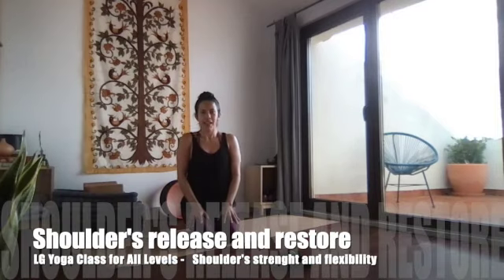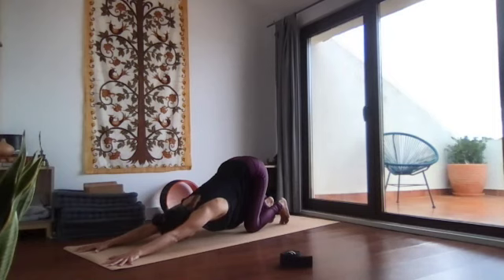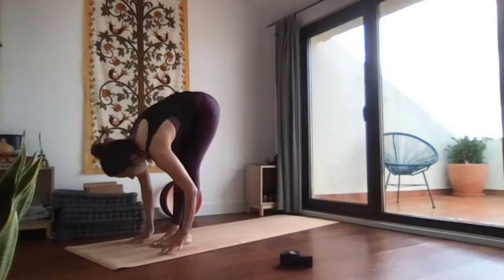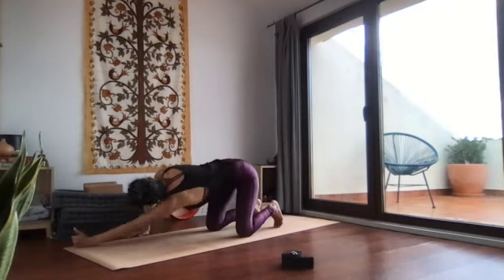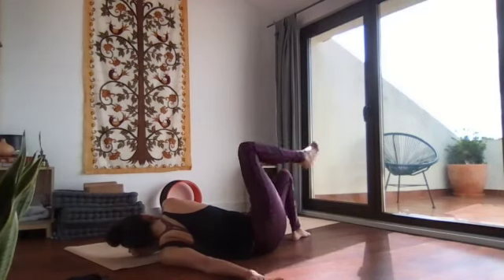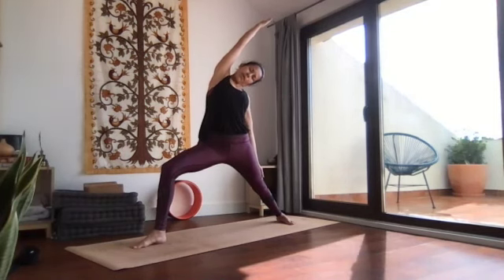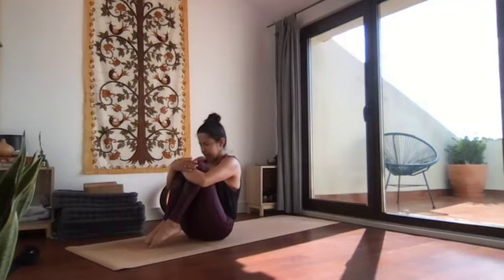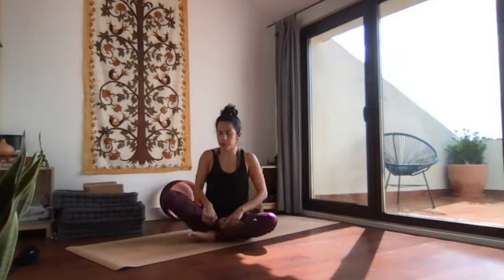Shoulder's release and restore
LG's Yoga class to strengthen and create space in the shoulders! All levels class.